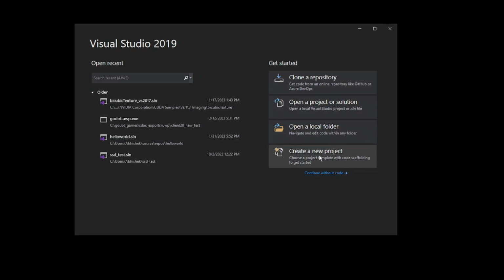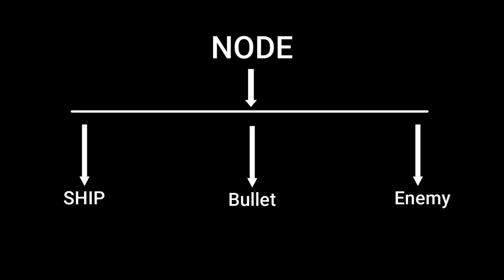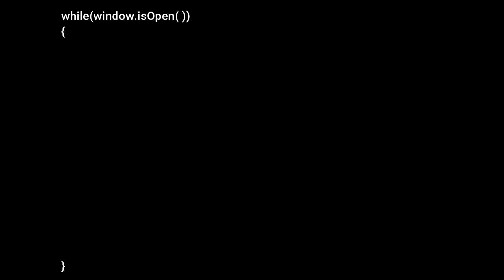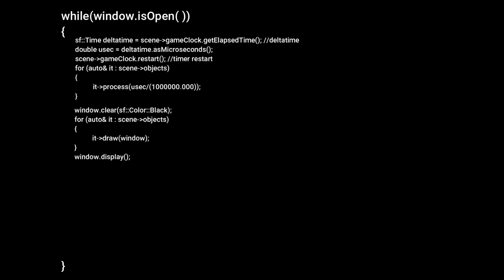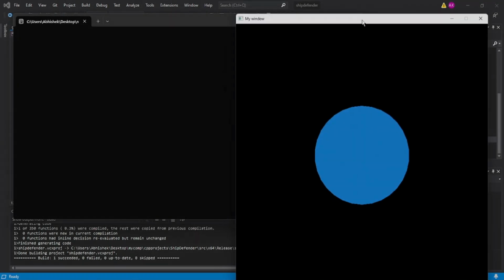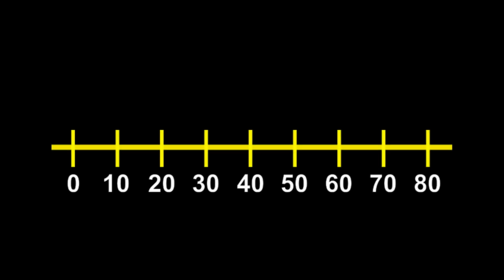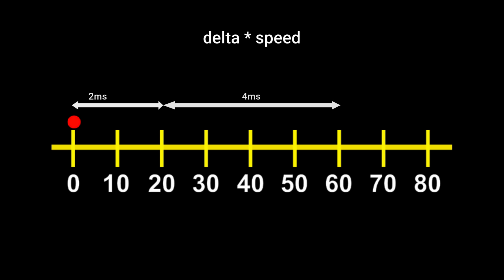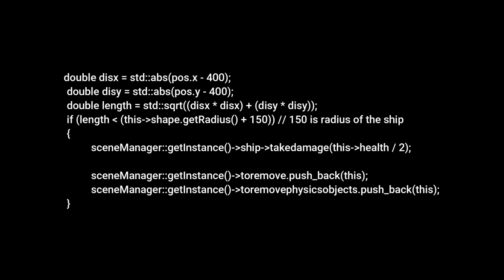Making a game in C++ from scratch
This is the first game i made using C++ and SFML.
this is clicker game where you have to defend your space ship from the extraterrestrial threats.
In the video i have explained how i made the game along with the architecture.

Below are the links for downloading the exe and source code
The game is available for windows only